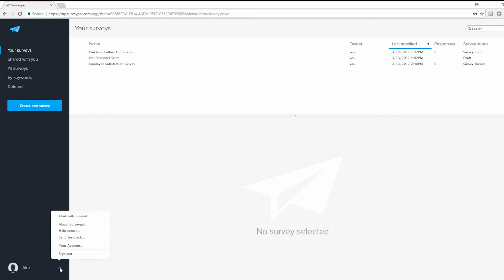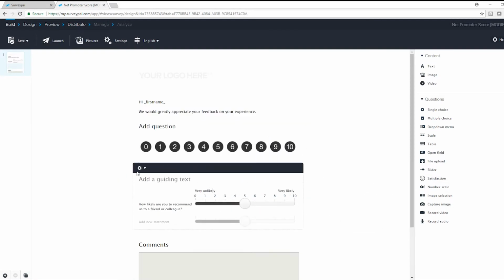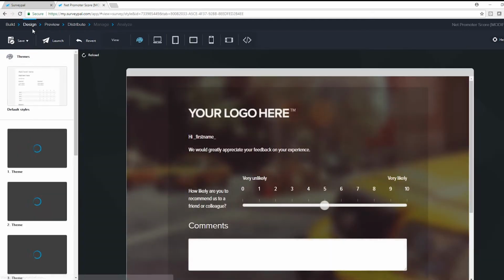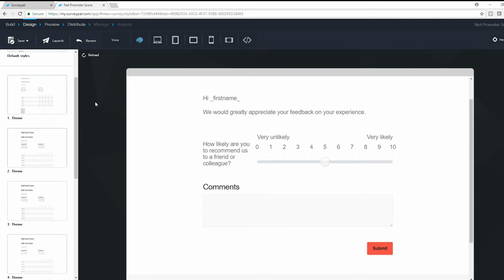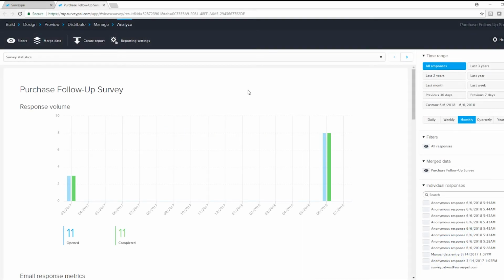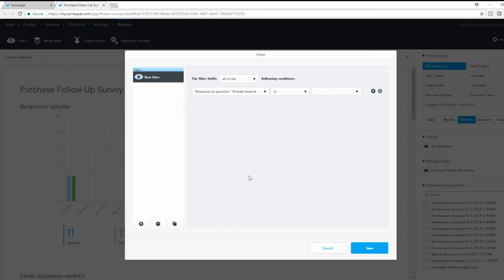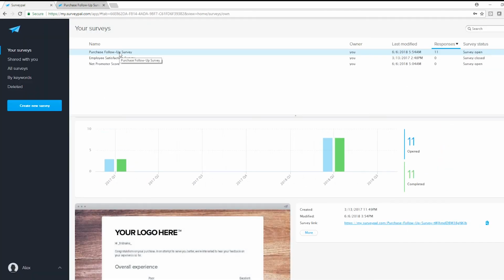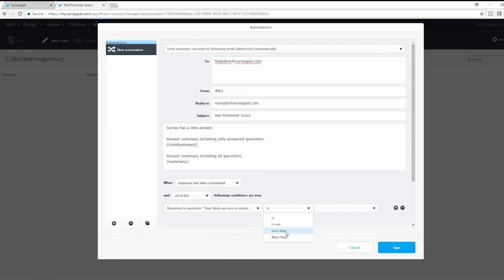Surveypal Product Demo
In this Surveypal product demo we’ll review how to get the most out of your customer experience management system (CEM) and how to easily collect and analyse feedback from all channels. Surveypal will improve the customer experience, both for you and your customers.